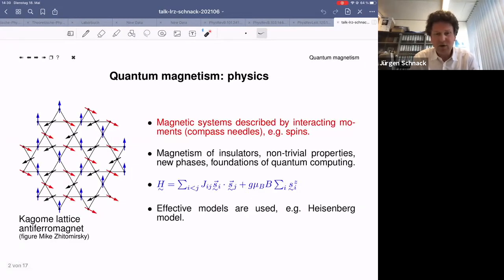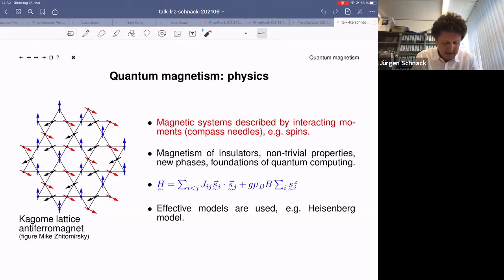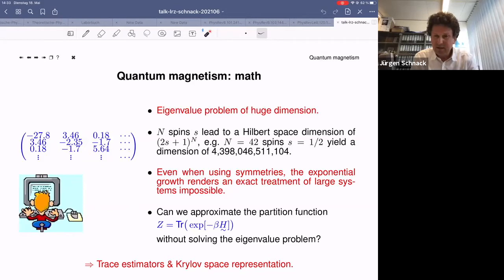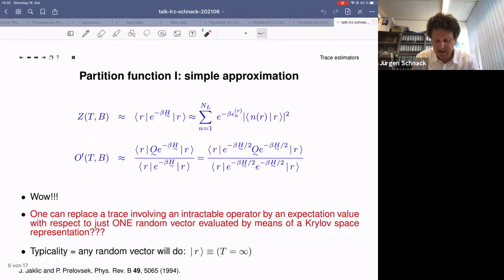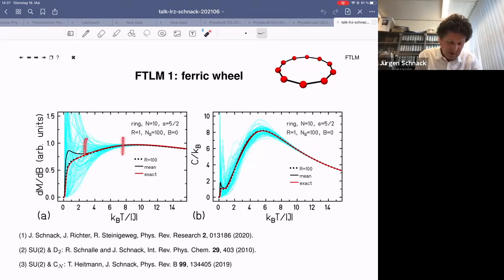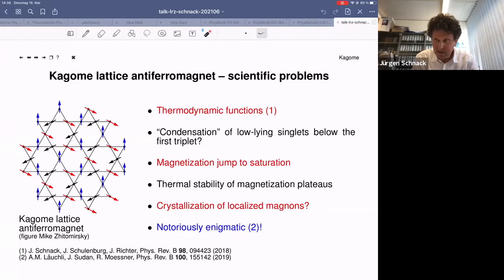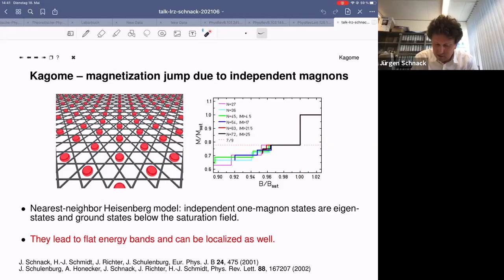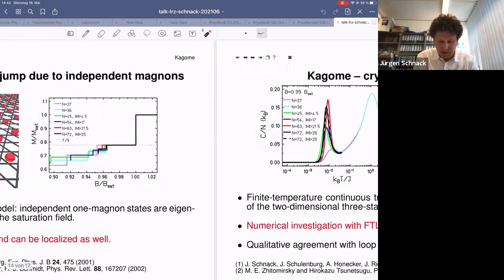Thermodynamics of the N=42 kagome lattice antiferrogmagnet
The talk 'Thermodynamics of the N-42 kagome lattice antiferromagnet and magnon crystallization in the kagome lattice antiferrogmanet' was given by Dr Jürgen Schnack, University of Bielefeld, at the LRZ SuperMUC Status and Results Workshop 2021.